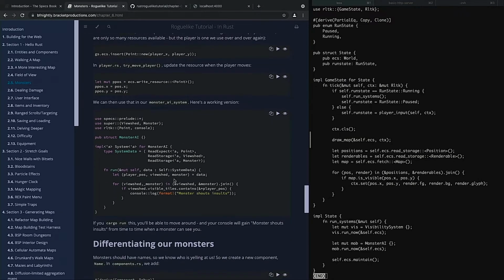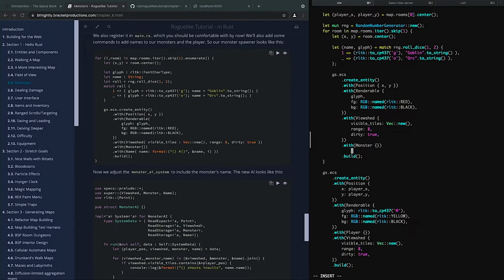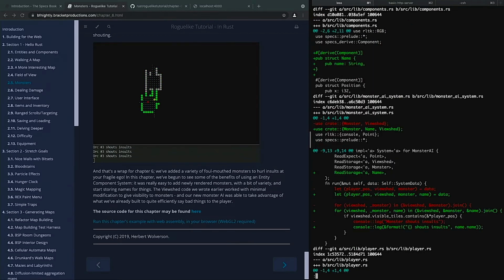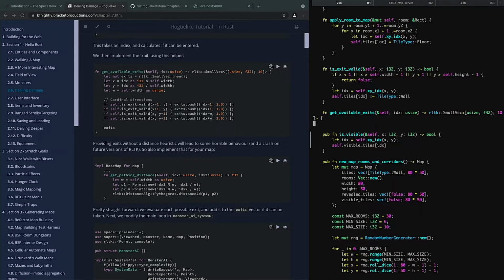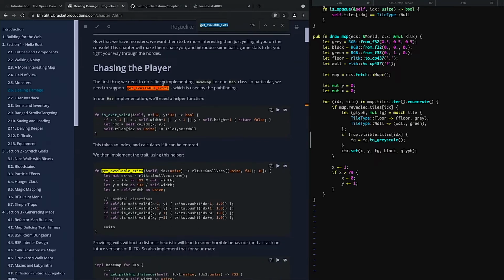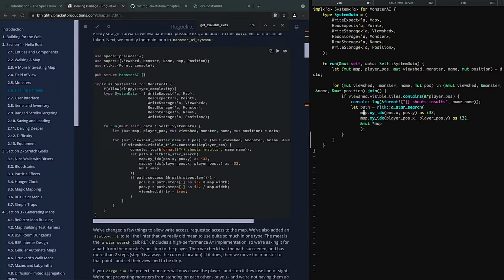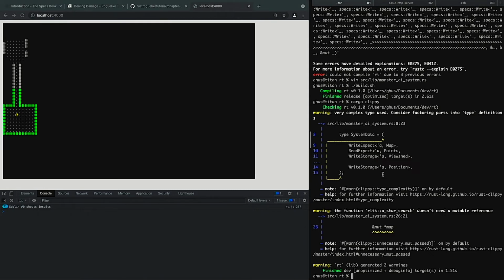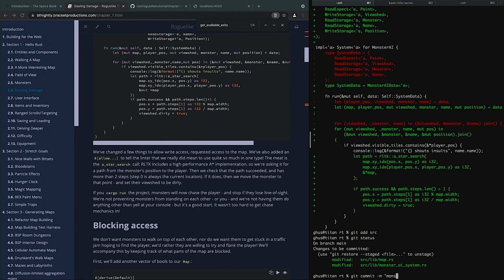[Rust Programming] Learning to make a Roguelike - Day 10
[Recorded on 1 Oct 2021]

 - add names to entities
 - update the map to indicate passable/impassable tiles
 - expand the MonsterAI system to chase the player